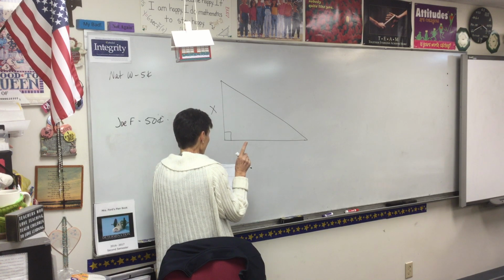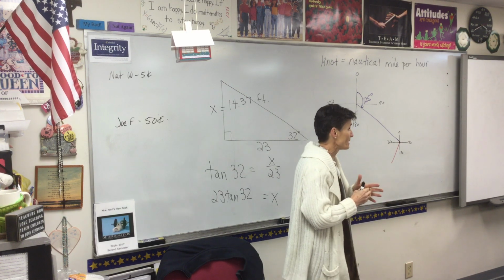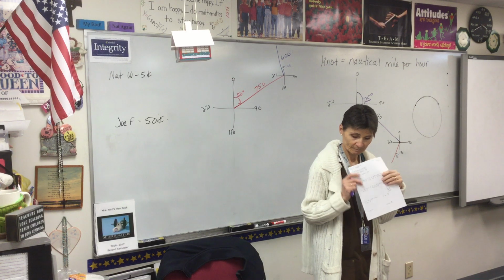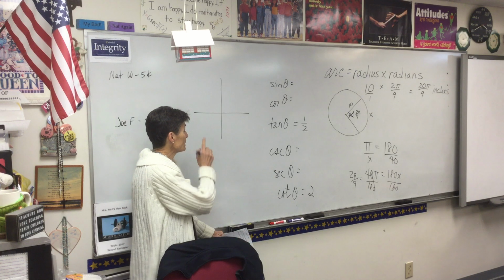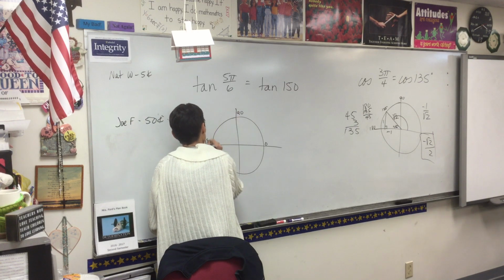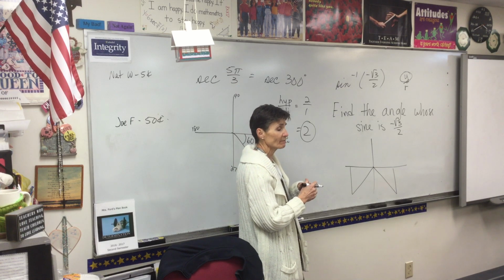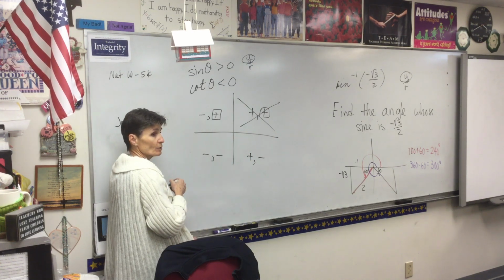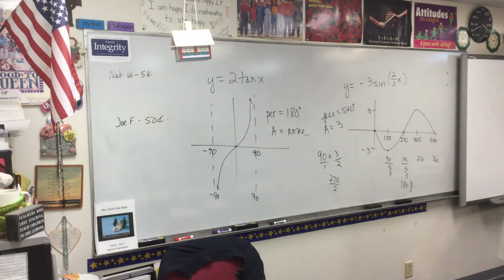Video 1-23-19 Precal C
Notes 4.8 #1 c, #2;  Practice Test #1 1-7